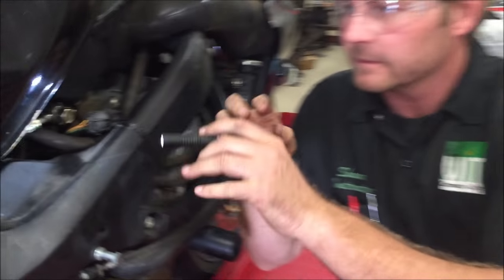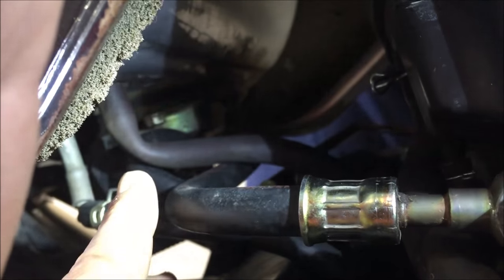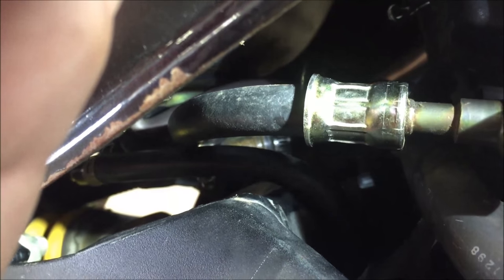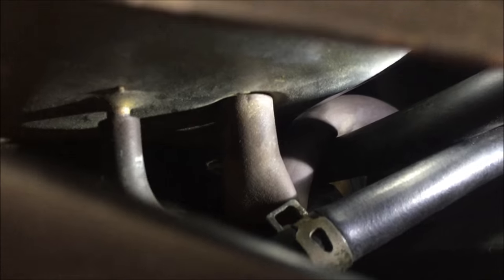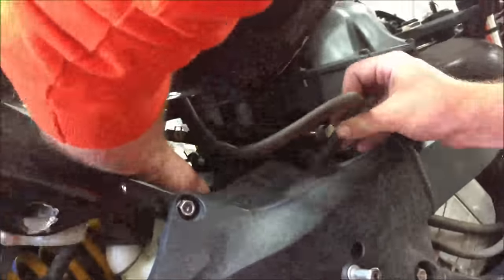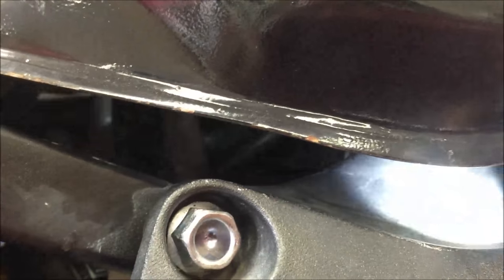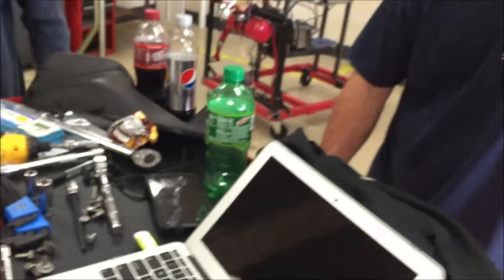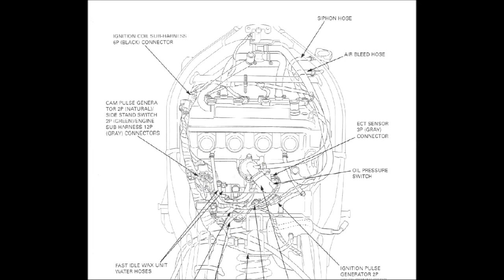Every Mechanic Should Know This: How to avoid pinched hoses and wiring harnesses on assembly!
How to avoid pinched hoses and wiring harnesses on assembly. You must check your work and use good lighting.